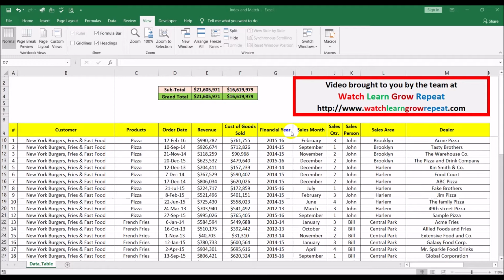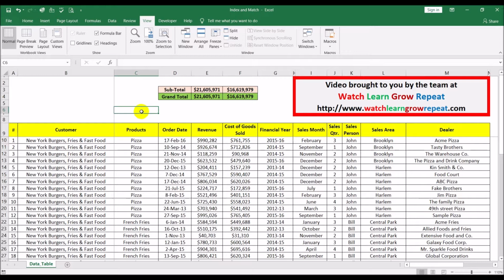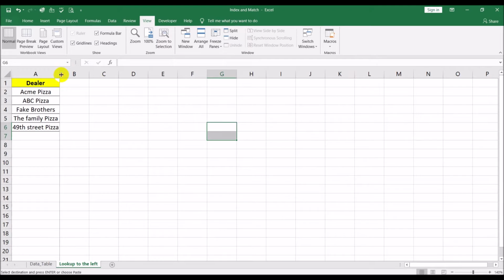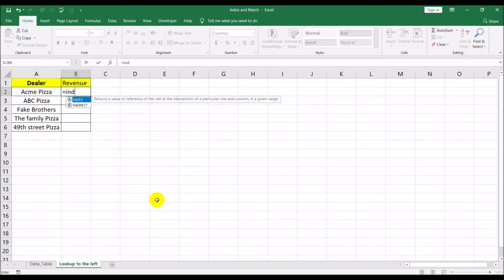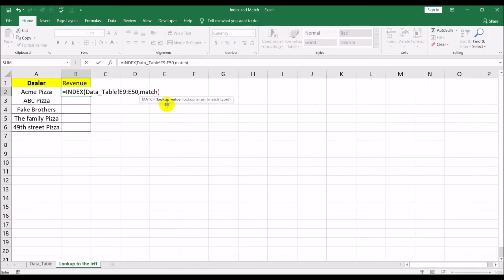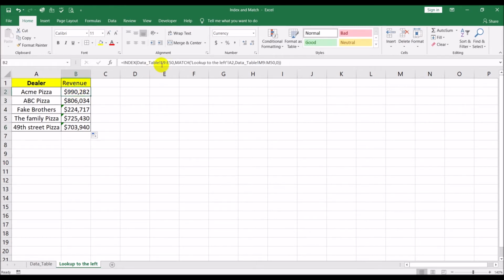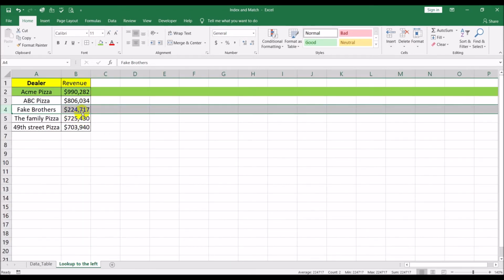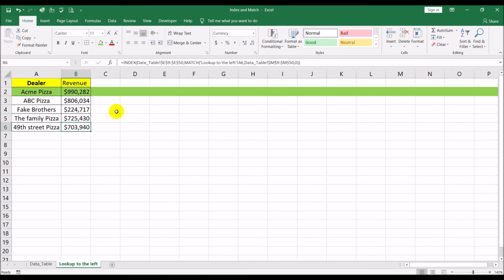Index & Match for looking up to the LEFT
VLookup is one of the most used function in Excel and has been available ever since Excel came out.

VLookup however has a shortcoming that it only looks to the right of the reference column.  If someone wanted to  do a lookup to the LEFT of the reference column then VLOOKUP cannot be used.

The solution is to use a combination of INDEX function and MATCH function.  In this video we will see how to do exactly that.  Using this combination of INDEX and MATCH we can lookup to the LEFT which VLOOKUP was not able to.

The Excel file used in this tutorial has been uploaded in the Watch Learn Grow Repeat group on Facebook.  If you want to download this file please point your browser towards:

Also don't forget to click on the bell icon so that you get notified whenever new videos are uploaded.